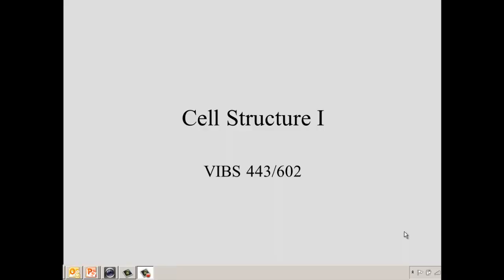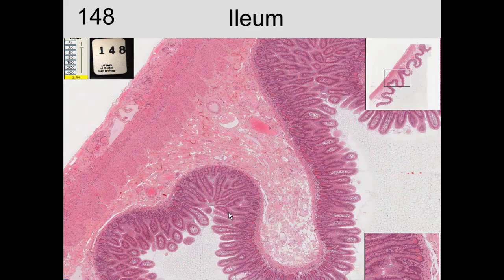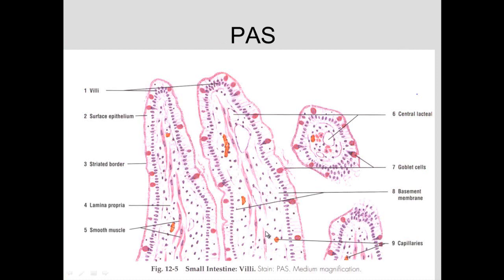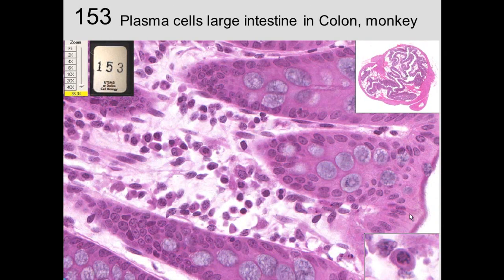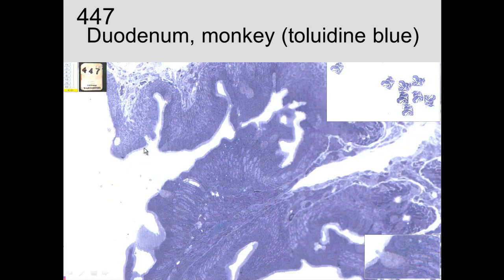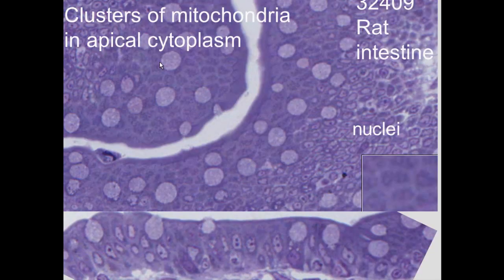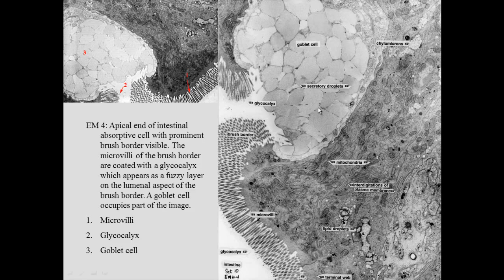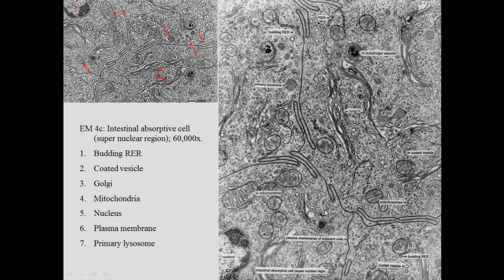2. Cell Structure I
2. Cell Structure I - Histology - VIBS 443 and 602